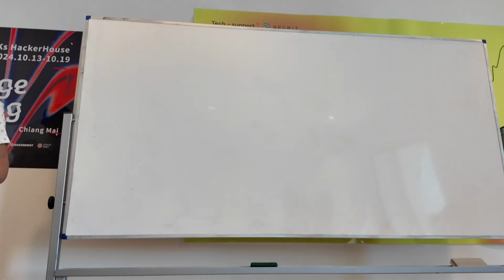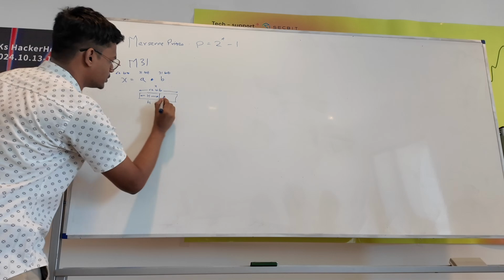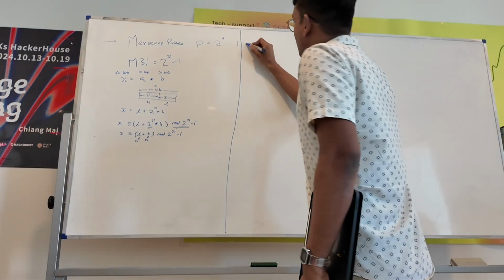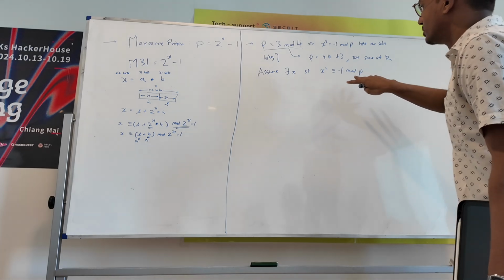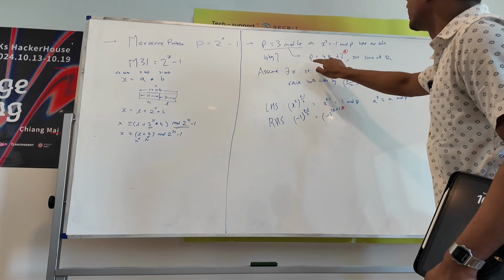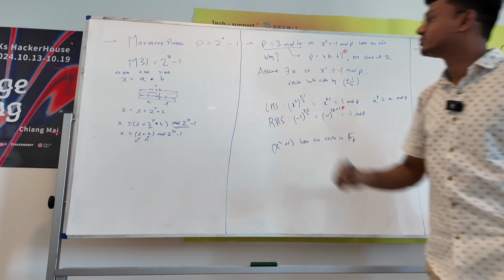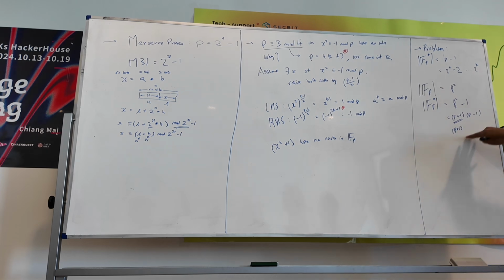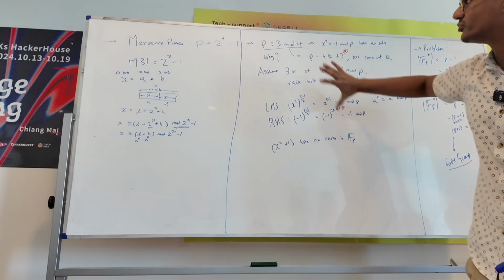A Short Intro to Circle STARKs by Varun